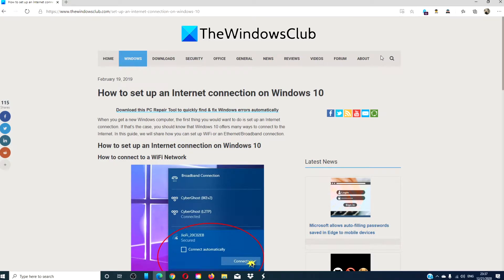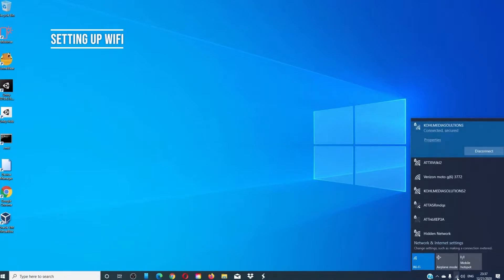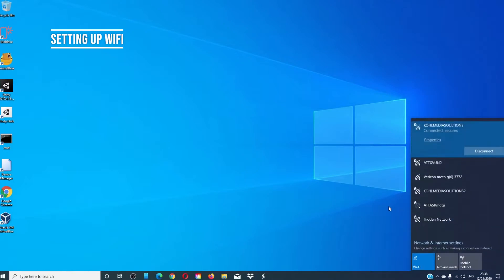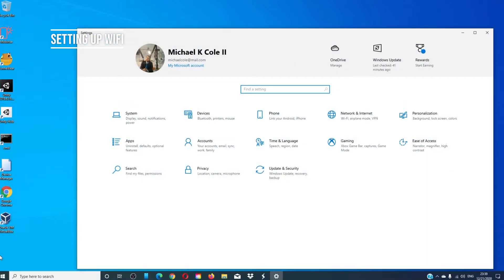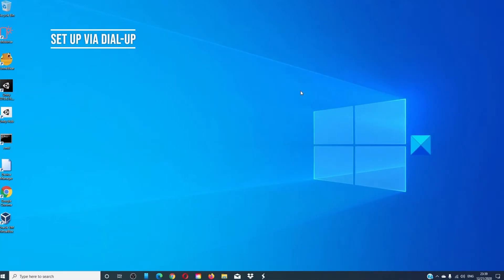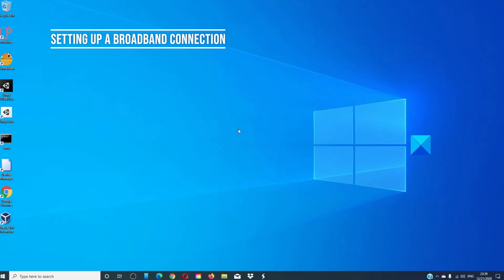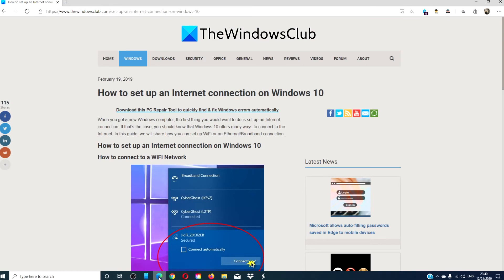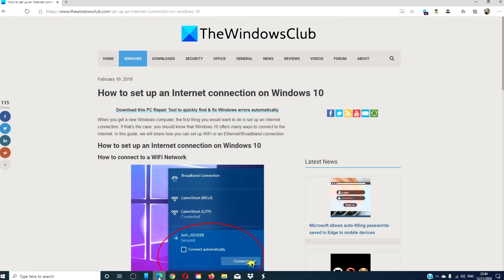How to set up an Internet connection on Windows 10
When you get a new Windows computer, the first thing you would want to do is set up an Internet connection. If that’s the case, you should know that Windows 10 offers many ways to connect to the Internet.

In this guide, we will share how you can set up WiFi or an Ethernet/Broadband connection.

1] How to connect to a WiFi Network

2] How to manually connect to WiFi in Windows 10

3] How to set up a Broadband (PPPoE) connection in Windows 10